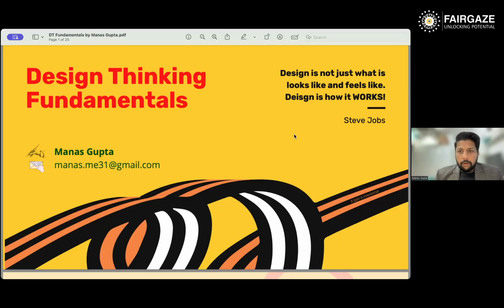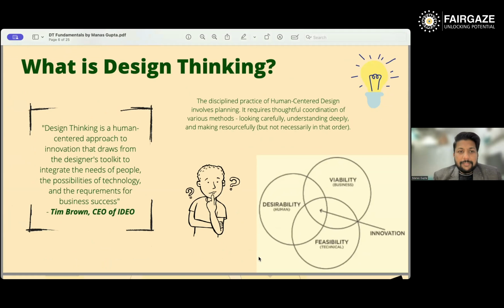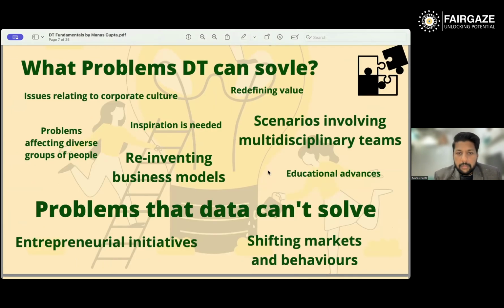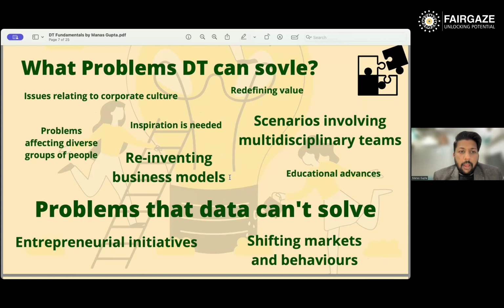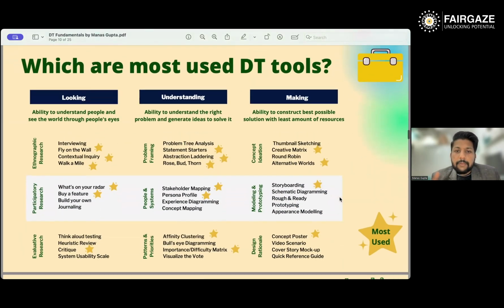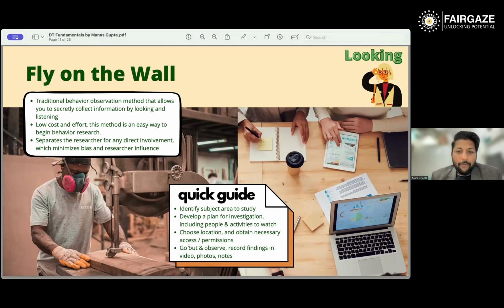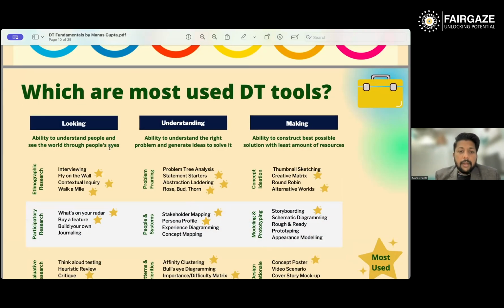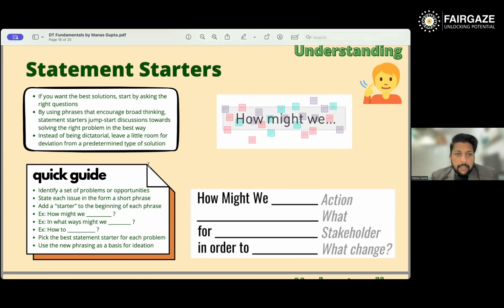The New Thinking Process - Design Thinking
FairGaze and Mr. Manas Gupta, Founder of MUMTREE, collaborated to host a webinar aimed at fostering creativity in young minds through Design Thinking. This innovative approach offers a fresh perspective on problem-solving, simplifying complexities. Take a peek into the session where students from diverse schools were introduced to this transformative way of thinking.